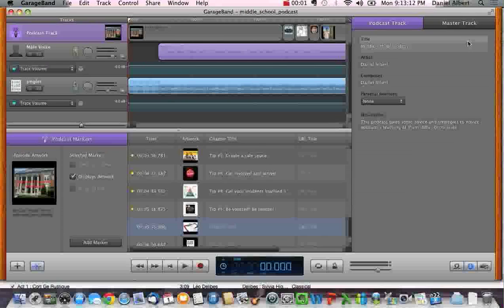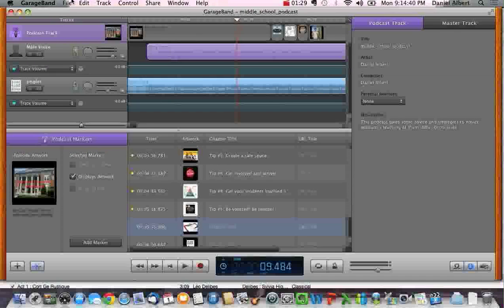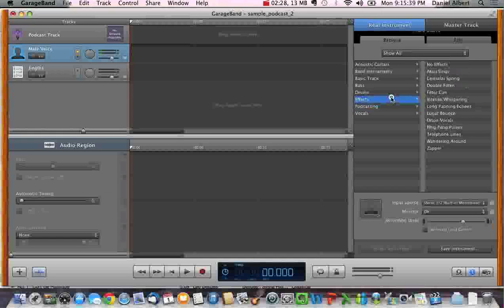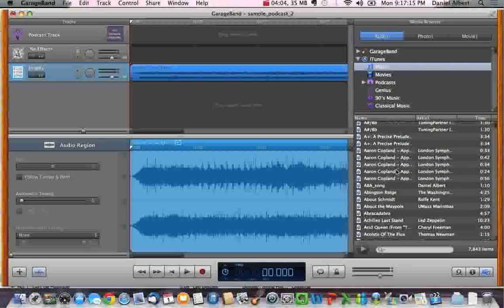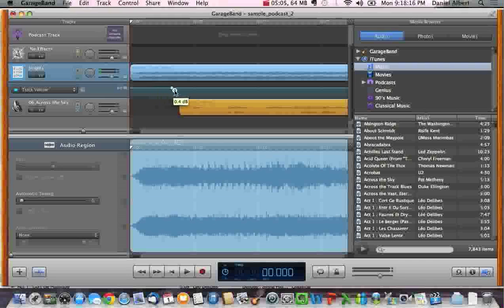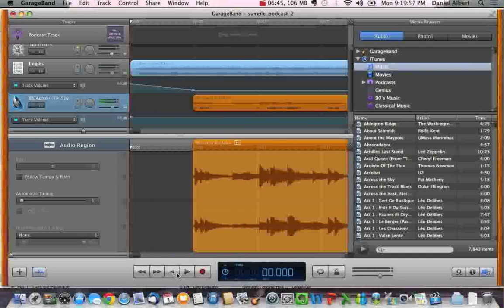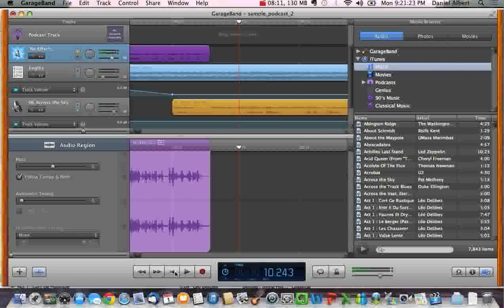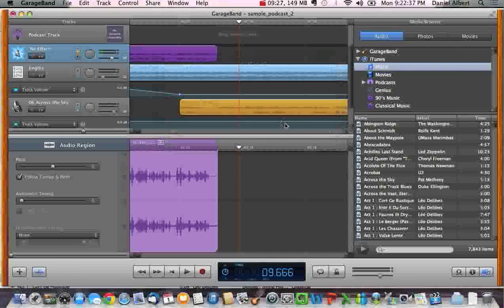Secondary General methods: GarageBand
Screencast of basic functions of GarageBand for podcast projects